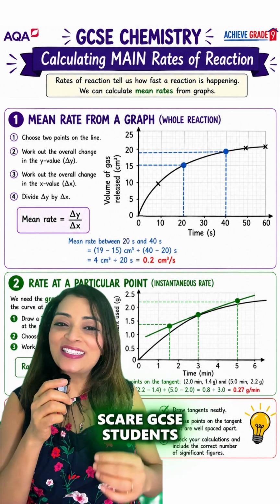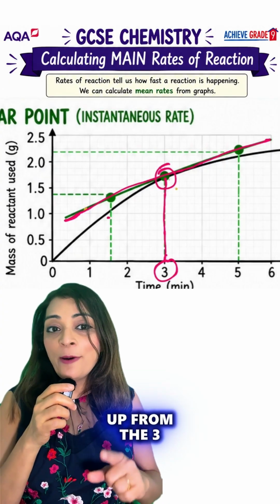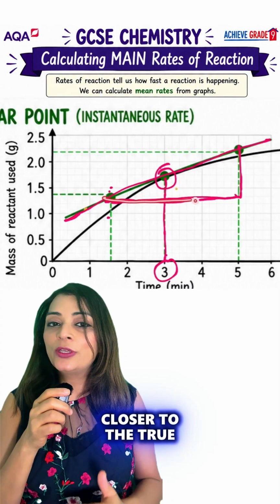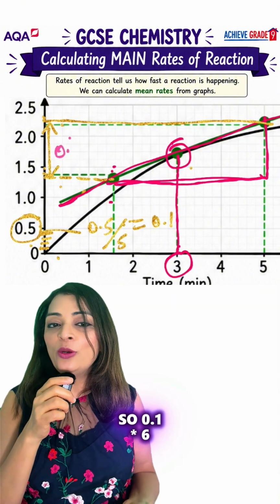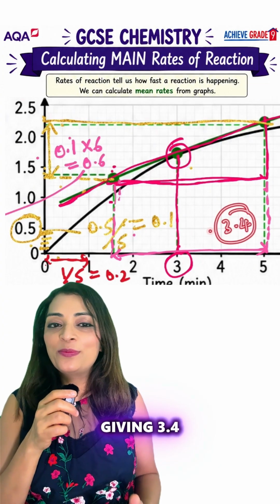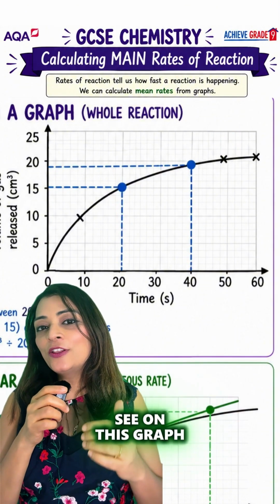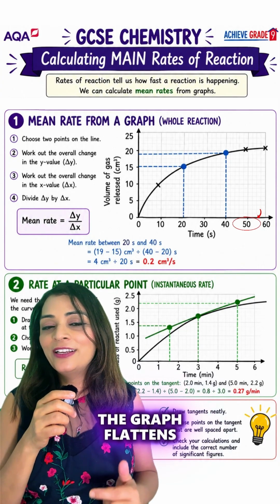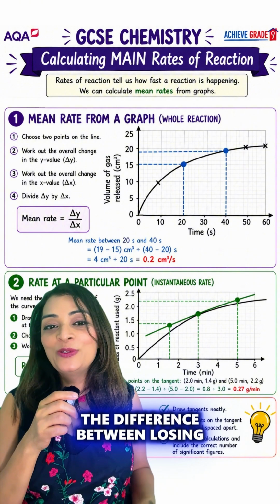GCSE Chemistry Rates of Reaction Explained | Tangents, Mean Rate & Exam Tricks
⚗️ Tangents and rate of reaction questions catch out thousands of GCSE Chemistry students every year.

The good news? Once you know the method, they're actually very predictable.

In this reel, you'll learn:
✔️ How to use a tangent to find the rate at a specific point
✔️ How to calculate the mean rate of reaction
✔️ The biggest mistakes students make in exams
✔️ How to pick up easy marks with examiner-approved techniques

Save this for your Chemistry Paper 2 revision — you'll thank yourself on exam day. 📚